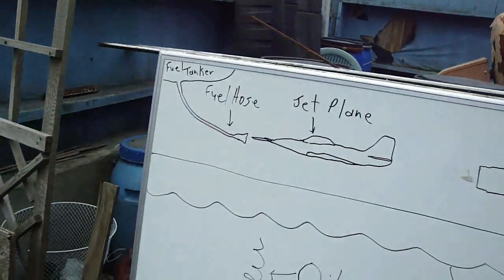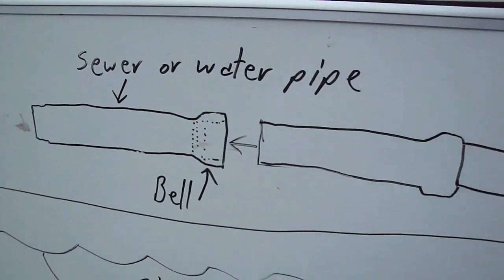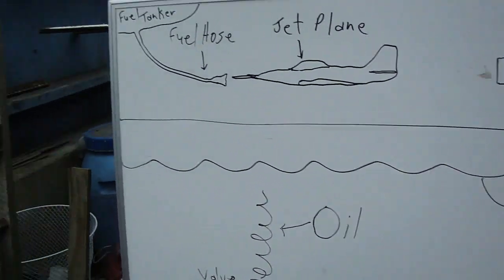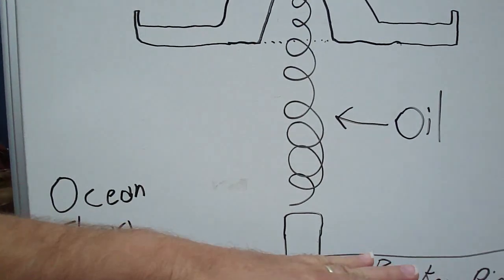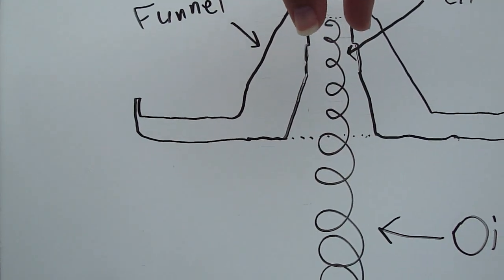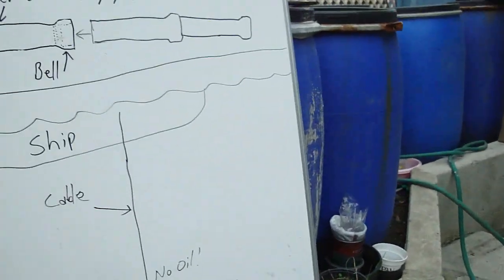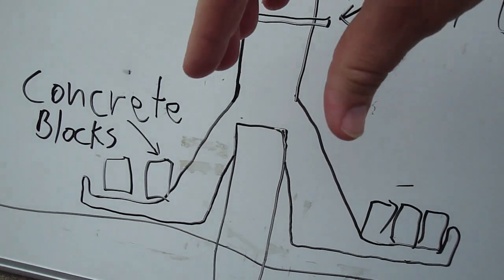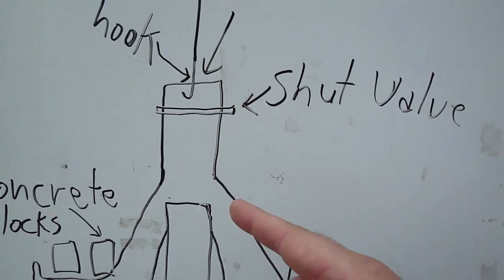A Workable Solution to the BP Oil Spill Crisis? - PLEASE FORWARD THIS VIDEO!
Based upon what I have read here and there on the internet (blogs, etc), I believe that I have pieced together a way to stop the oil leak in the Gulf of Mexico.  It is a practical way to QUICKLY and remotely block the broken pipe from releasing any more oil into the water.

If you care about what is happening, then please watch this video and forward it to EVERYONE YOU KNOW; and especially forward it to politicians and people in the oil industry. There's no way that I can forward this video to all the people that can do something with the idea, but if enough people see this, than maybe one of them will be someone who is in a position to do something useful with it.

This may not be a perfect solution, and it may need a lot of tweaking, but it should work to immediately stop all or most of the oil that is currently spilling into the gulf and spreading elsewhere. And if it doesn't, well - at least it's worth a try.

If anyone knows why this idea cannot be implemented IMMEDIATELY, I'd like to know about it, as I'm not pretending to be an expert or have all the answers. I just HOPE that this one might work.